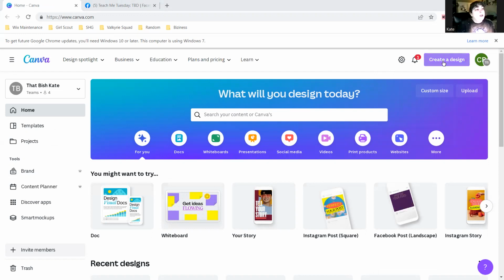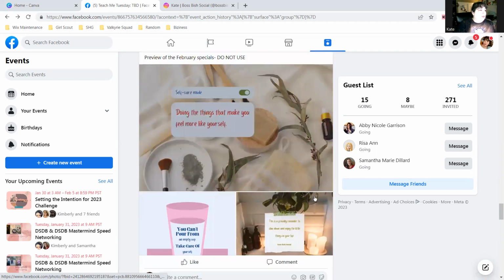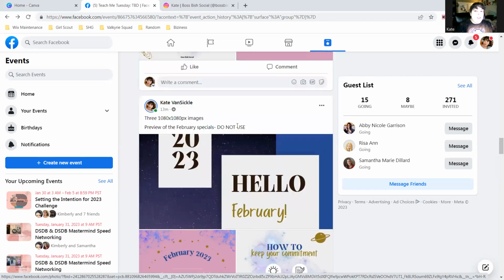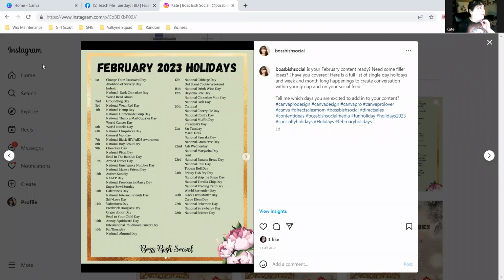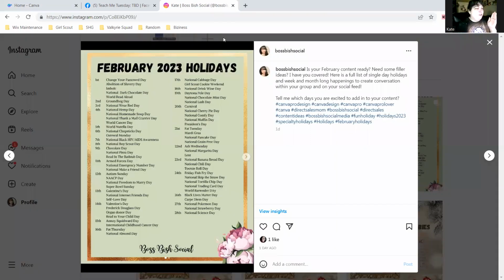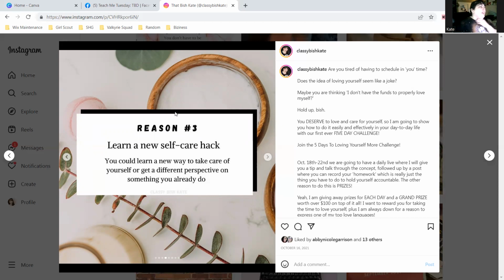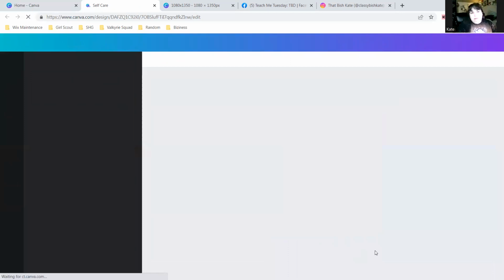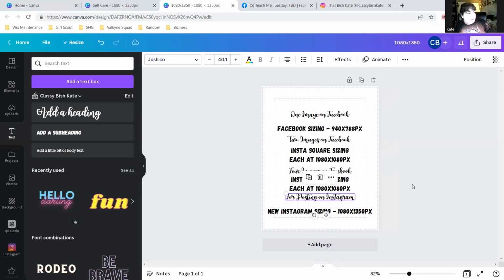The Best Graphic Sizing for Facebook and Instagram!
This recording is from Tip Tuesday on 1/31/2023 in Boss Bish Social Lounge. As we prepare to do our dive into Instagram next month, we wanted to cover the best sizing to make the most of your posts on both platforms.

For more Tip Tuesday's while live, join us on Facebook in Boss Bish Social Lounge! You can always view the replays here or on my private community on my website- ClassyBishKate.com!

Stay in the know and get graphic freebies for signing up for emails!